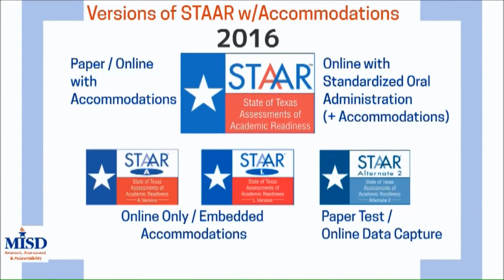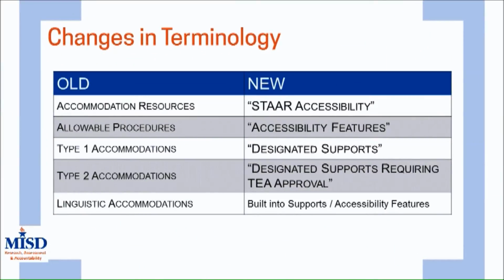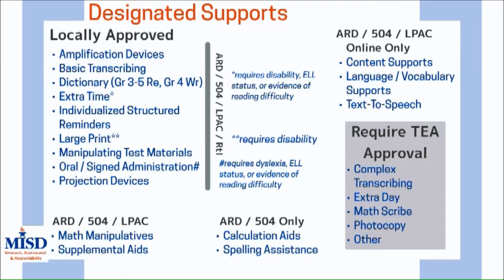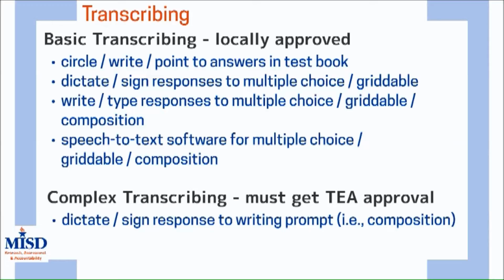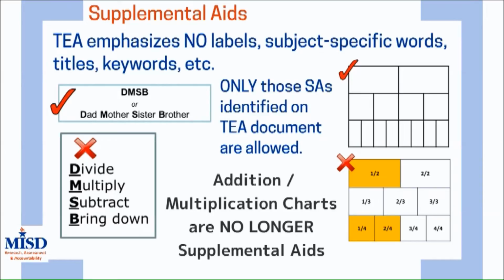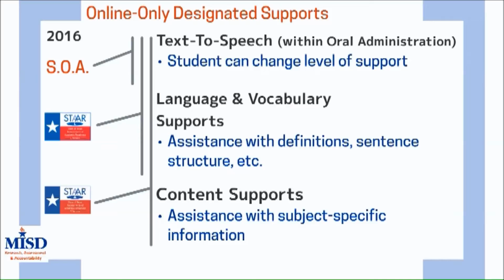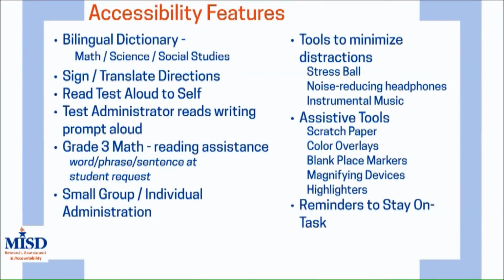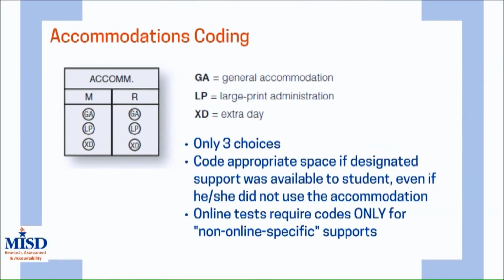Test Accommodations Training 2017 - revised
Video presentation of information for Campus Testing Coordinators in Mansfield ISD related to annual Test Accommodations Training on  February 9, 2017